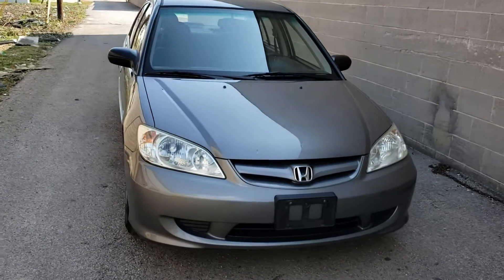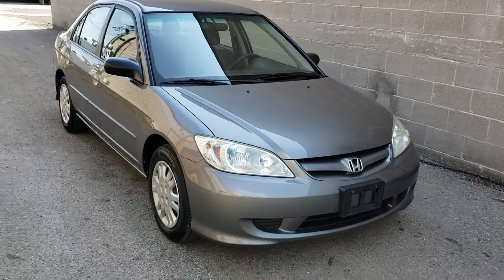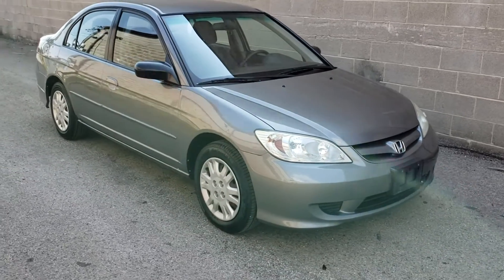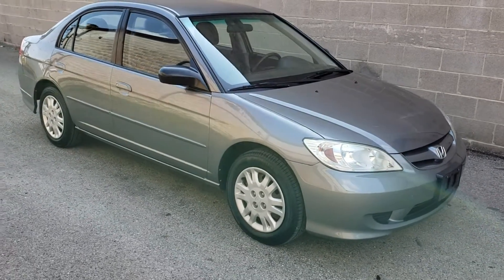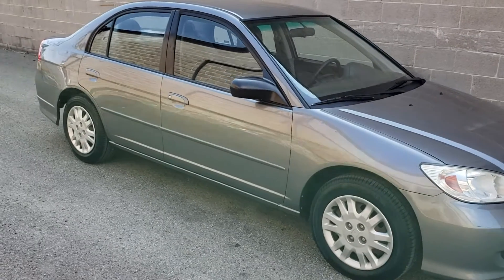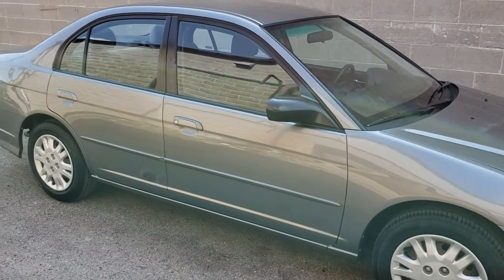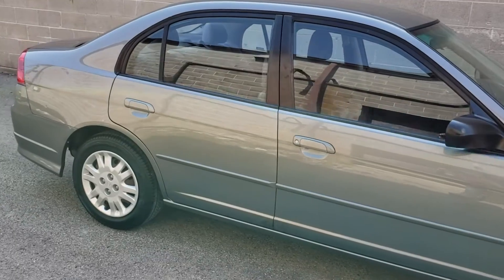2004 Honda Civic LX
2004 Honda Civic LX 4dr 116k.